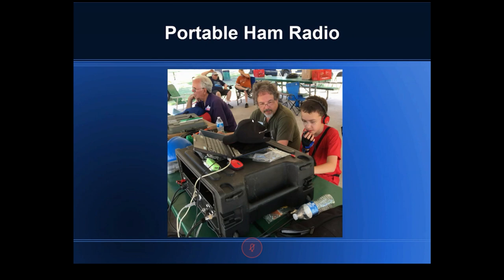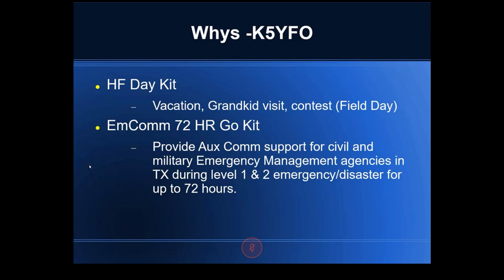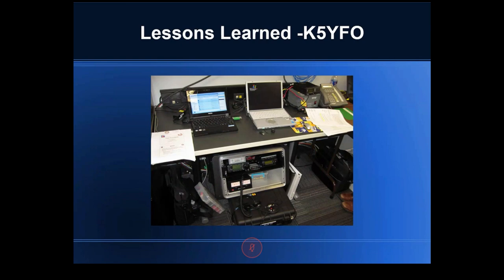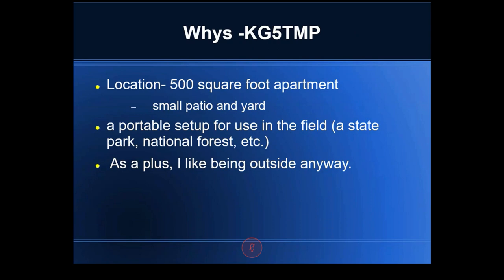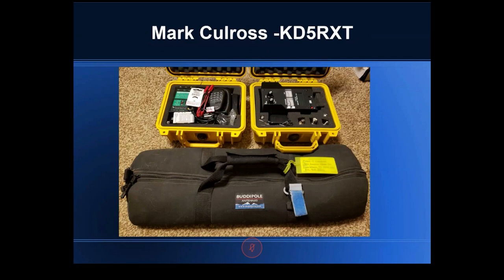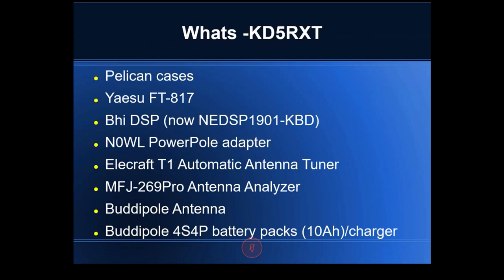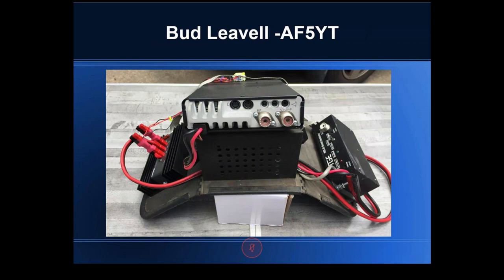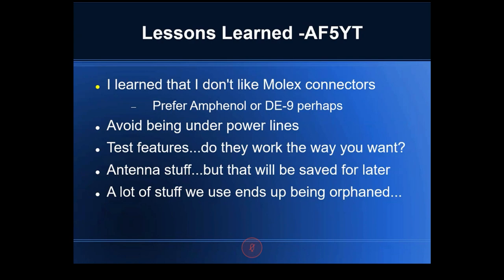Portable Ham Radio Presentation Thursday night Webex mtg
This was a briefing by a few members of the Cowtown Amateur Radio Club, discussing their portable setup with the whys, whats, hows, and any lessons learned/changes/future  improvements.   The purpose was to replace (or augment) the discussions normally held during field day when in the middle of operations you try to explain your setup to people stopping by.  Hopefully we can share some knowledge and maybe inspire others.